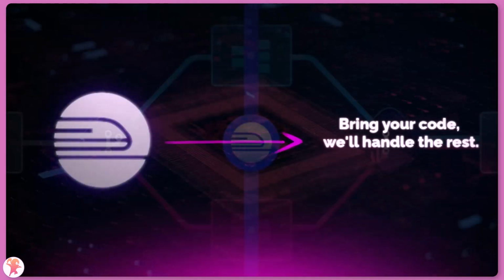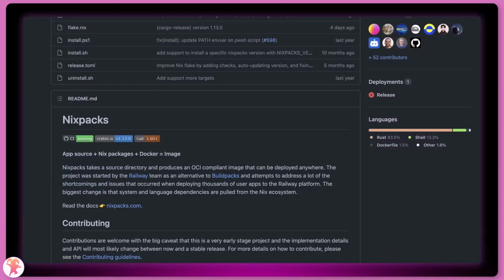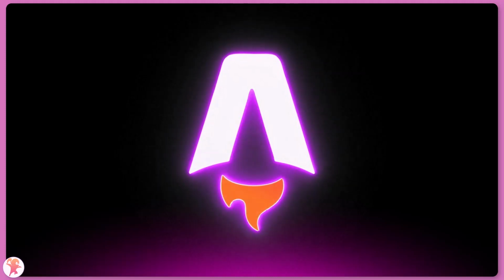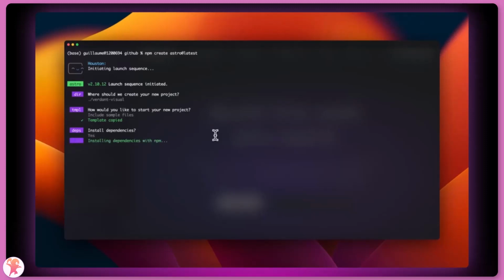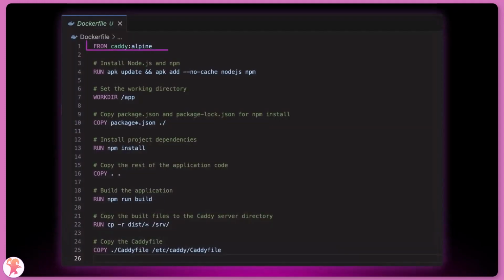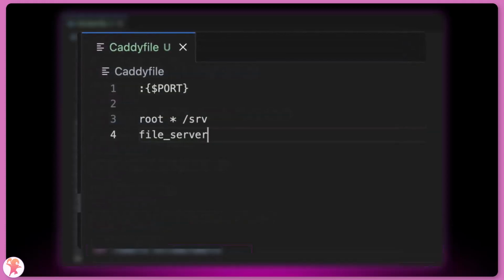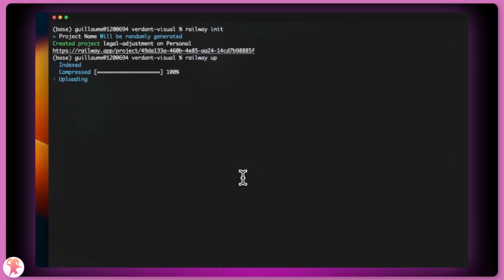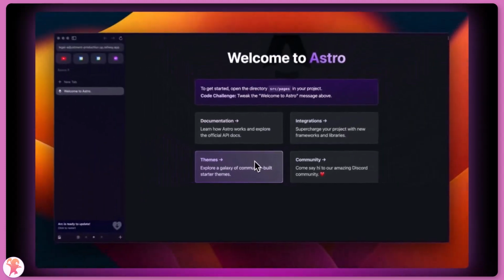Astro 3.0: how to deploy on Railway | Gui Bibeau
Explore the cutting-edge capabilities of Astro in this enlightening video! Journey through how Astro, the modern front-end framework, reshapes the landscape of web development, setting it apart from traditional frameworks like React and Vue. Grasp how Astro's optimized build process makes your website incredibly fast, improving both user experience and SEO. Learn the seamless deployment process on Railway.app, a developer-friendly platform that takes your Astro projects live in minutes. Get a peek into the future of efficient, high-performance web development made possible by Astro and Railway.app.